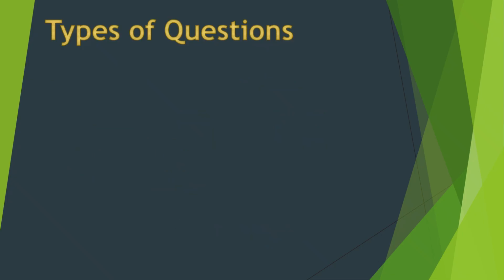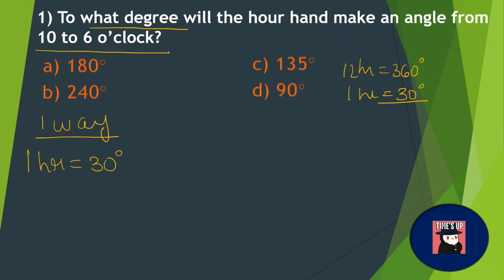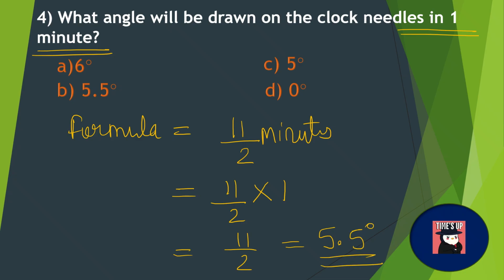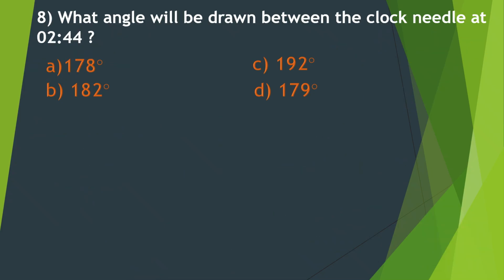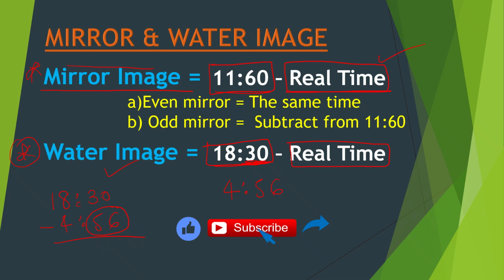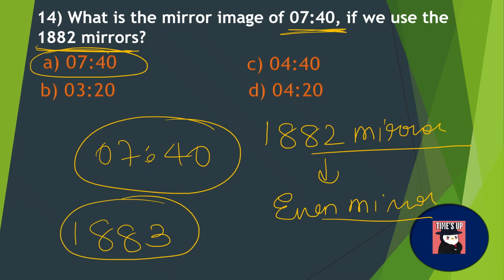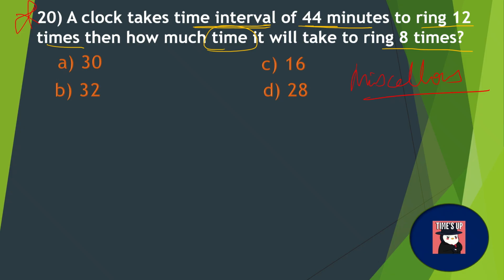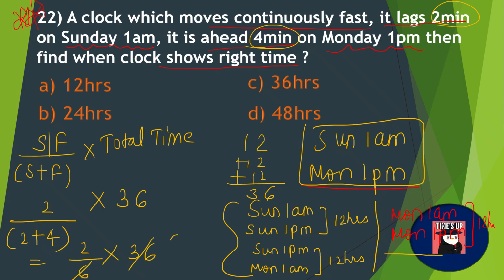Clock || All types of Questions || Logical Reasoning || Competitive Exams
A Clock is a circular device provided with three hands viz. an hour hand, minute and second hand. The study of the clock is known as “horology”.
A clock is composed of 360 degrees and divided into 12 equal divisions. The angle between the consecutive divisions is obtained by dividing the total angle of clock 360° by the number of divisions i.e. 12.